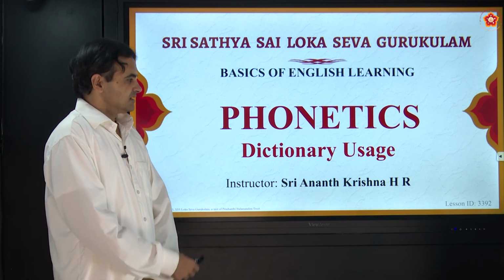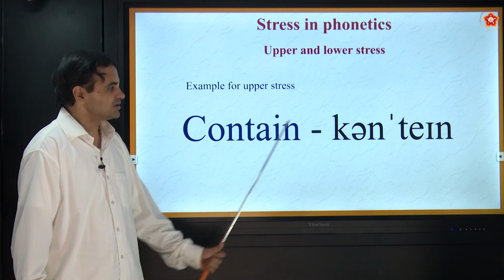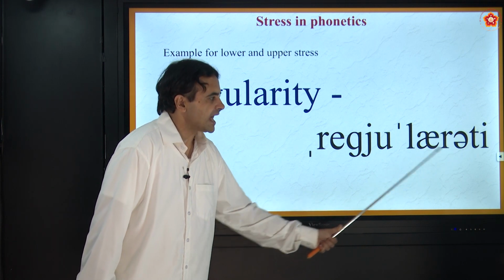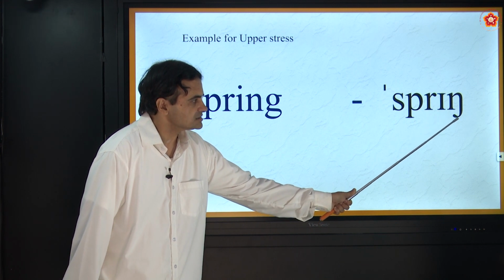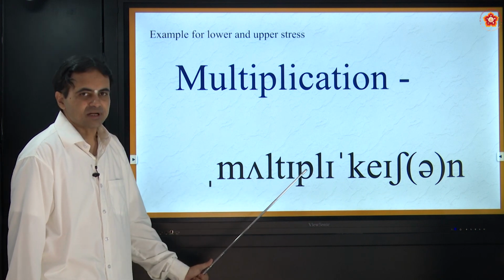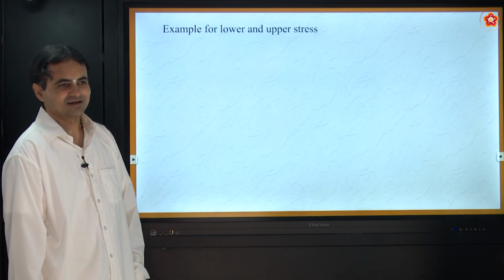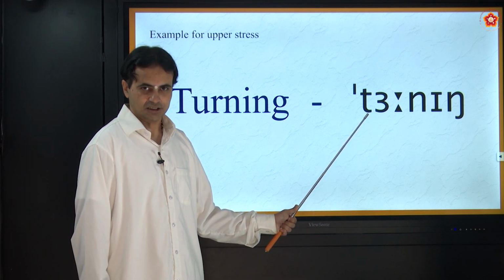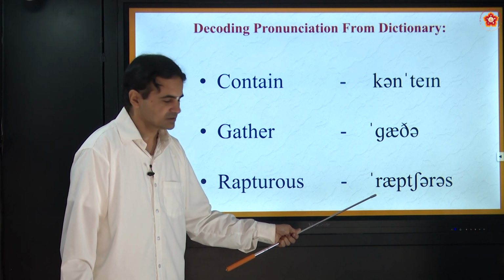10 - Basics of English Learning | Phonetics - Dictionary Usage | Part 5 / 5 | Sri Ananth Krishna HR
In this video, we'll learn a little deep about Stress in phonetics. What is upper and lower stress? Also, we will practice decoding the pronunciation of words from the dictionary.

Subject: Basics of English Learning
Chapter Name: Phonetics (The science of pronunciation) - Syllables - Dictionary Usage